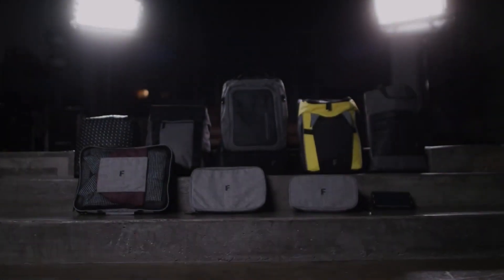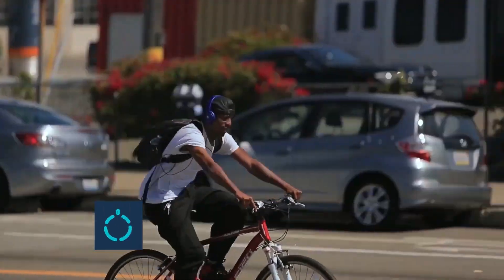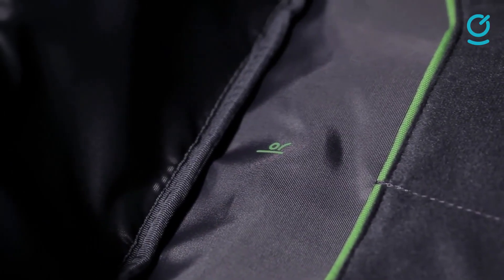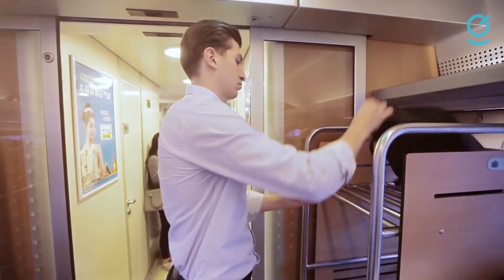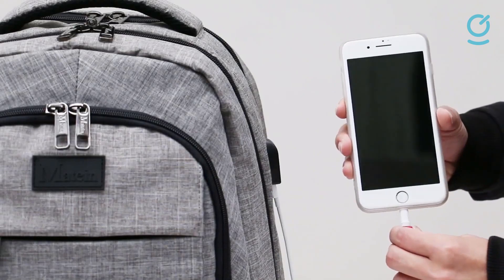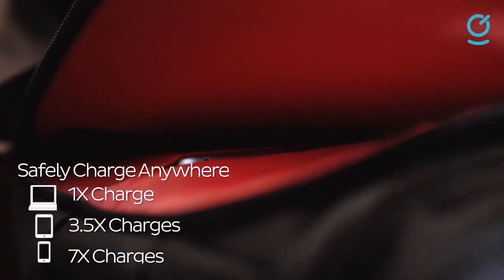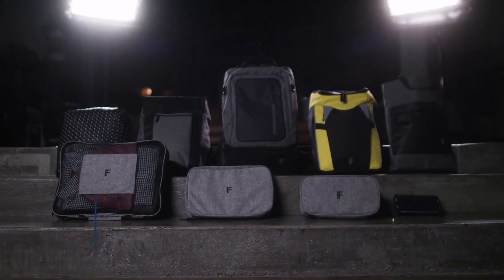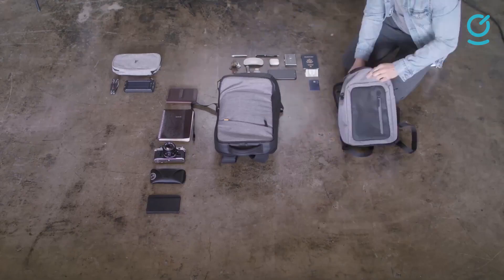Top 5 Best Smart Backpacks 2023